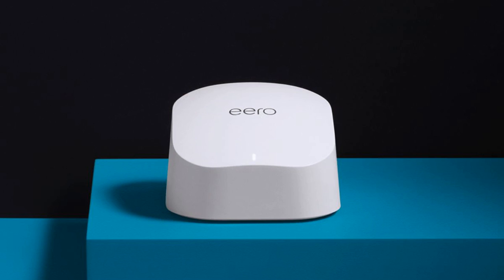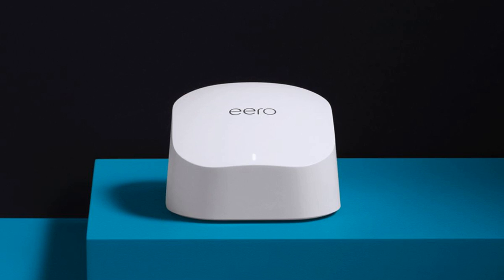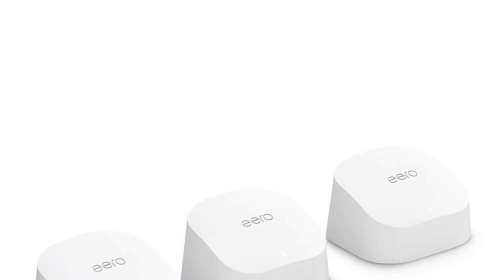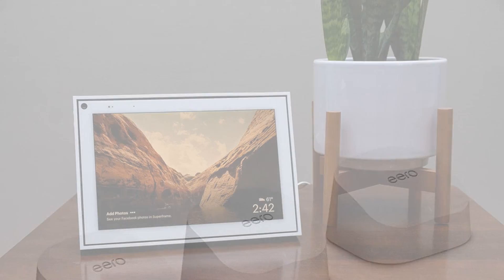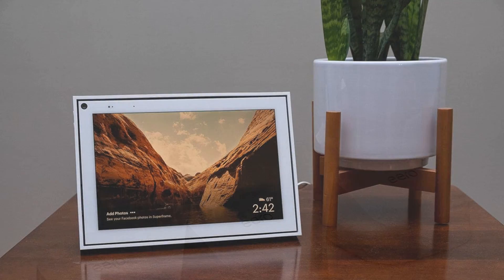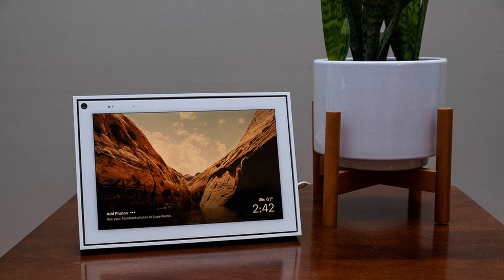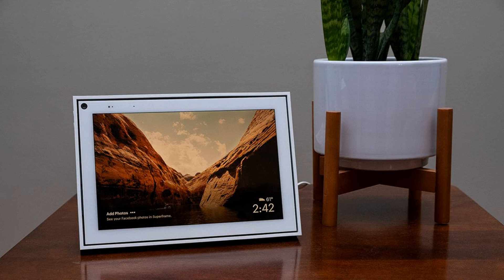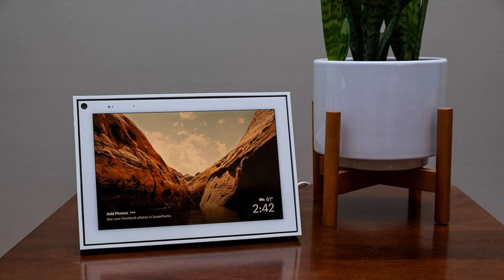Eero 6 mesh Wi-Fi routers are cheaper than ever for Prime members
Only the best deals on Verge-approved gadgets get the Verge Deals stamp of approval, so if you're looking for a deal on your next gadget or gift from major retailers like Amazon, Walmart, Best Buy, Target, and more, this is the place to be.

Amazon is gearing up for Prime Day 2021 - which is happening on Monday, June 21st, and Tuesday, June 22nd - by releasing some teaser deals for Prime members. Today's big deal is on the Eero 6 mesh Wi-Fi 6 router. It's normally $129, but you can get one for $83. This is a good starting point if you have plans to build a multiroom mesh Wi-Fi system to blanket every corner of your home in reliable internet access.

This router has two ethernet ports, one for a modem and another for any other device you'd prefer to have wired for the fastest speeds. The Eero 6 claims to cover 1,500 square feet with Wi-Fi signal, and you can easily add another one to your network to expand coverage.

$83

$129

Prices taken at time of publishing.

The latest Eero 6 Wi-Fi router is just $83 for Prime members. It normally costs $129, and it's a good place to begin if you want to start (or add onto) a mesh Wi-Fi network in your home.

$83

at Amazon

If you want to dive into the Eero ecosystem more fully, Prime members can also grab a three-pack of Eero's latest networking gear for the best-ever price. Get a router plus two extenders for $181 (originally $279). Note that the extenders (usually $